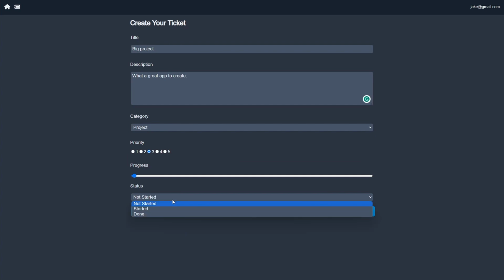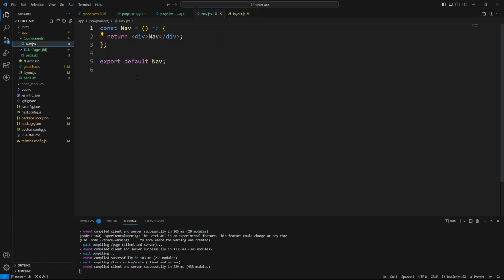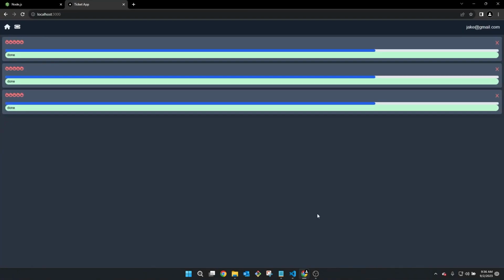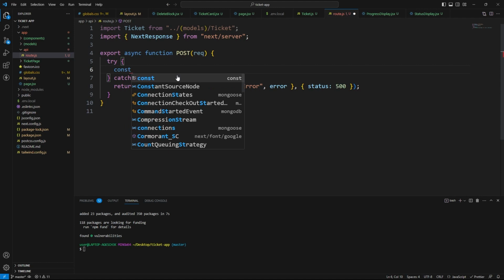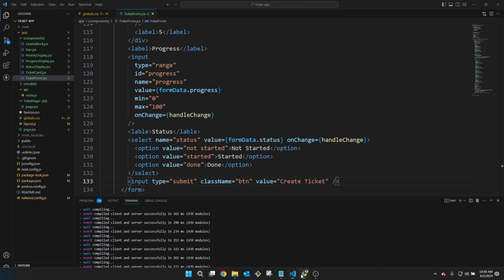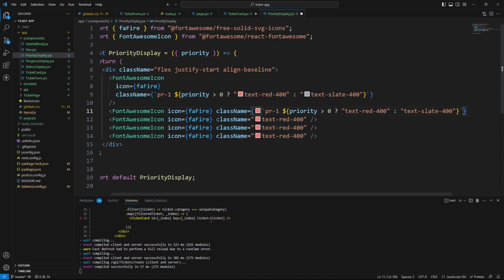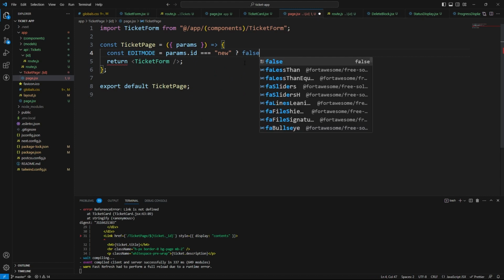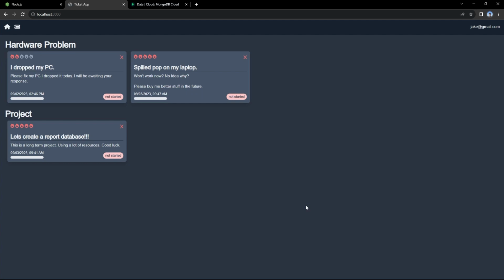Building a Modern Ticketing App with Next.js, Tailwind CSS, and MongoDB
In this comprehensive tutorial, we'll guide you through the process of creating a cutting-edge ticketing application from scratch using Next.js, the new app router, and the power of Tailwind CSS for sleek styling.

Learn how to set up a MongoDB Atlas database and seamlessly connect it to your Next.js app using the Mongoose library. Whether you're a beginner or an experienced developer, this step-by-step video will help you master the art of building web applications with the latest technologies.

Join us on this coding journey and level up your web development skills today!